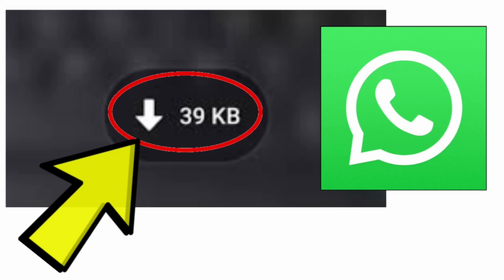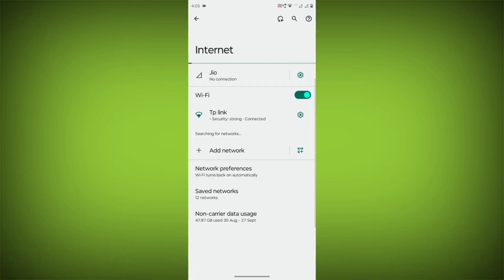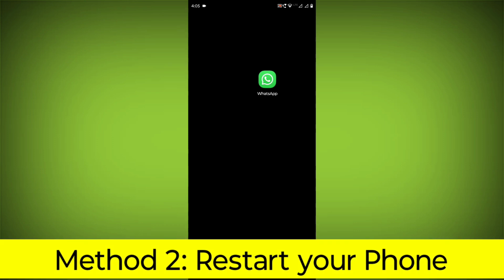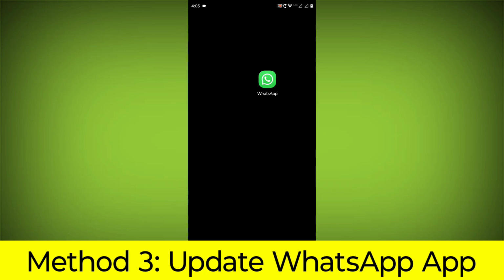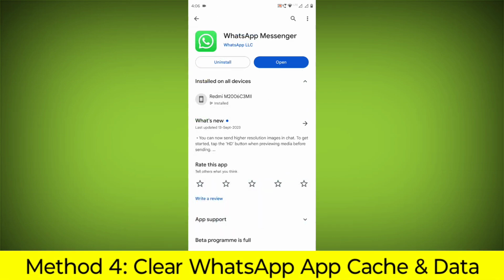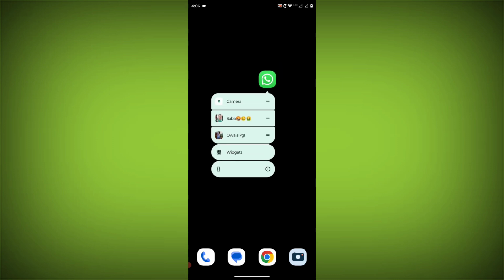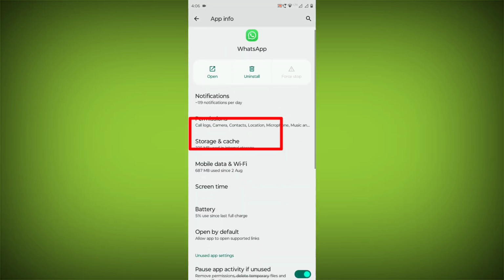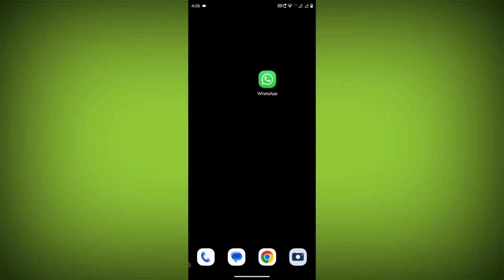How To Fix WhatsApp App Can't Download Photo or Media Problem Solved - Photo Not Downloading Error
Talk soon,
Abid Akay